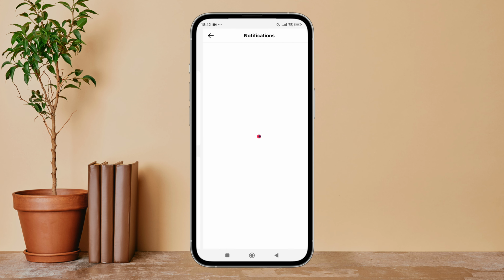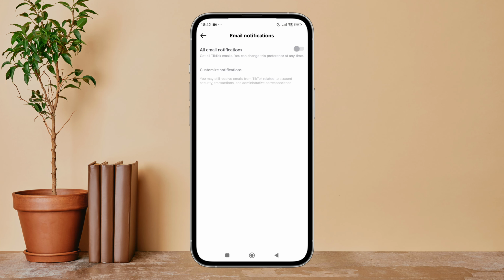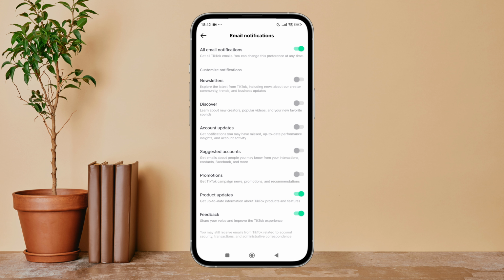Disable Product Updates On Tiktok. |Technologyglance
Tired of receiving product update notifications on TikTok? In this step-by-step tutorial, we’ll guide you through the process of disabling product update notifications so you can stop getting alerts about new features or products. By turning off these notifications, you can have a smoother TikTok experience without interruptions. Watch now to learn how to disable product updates on TikTok and take control of your notification preferences!